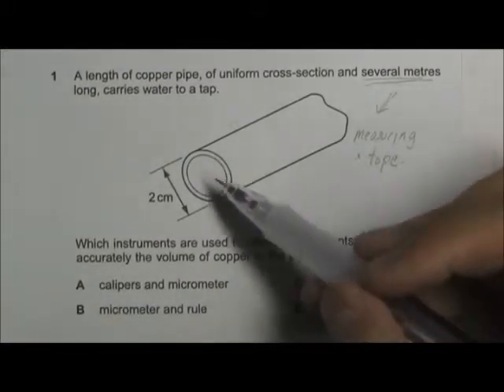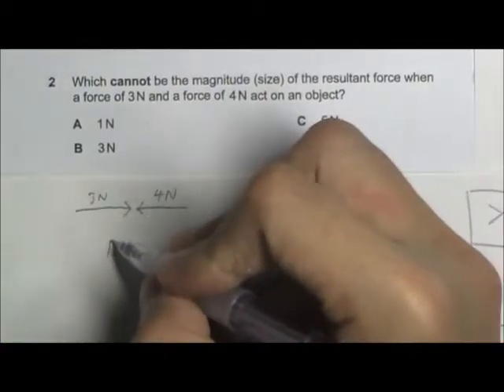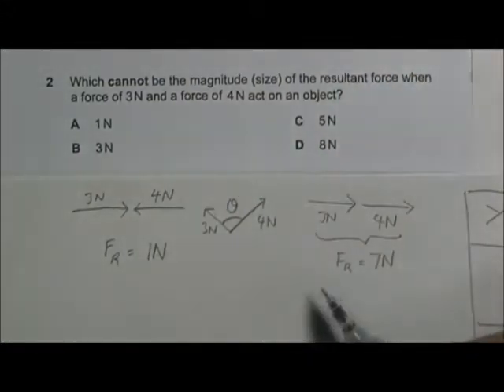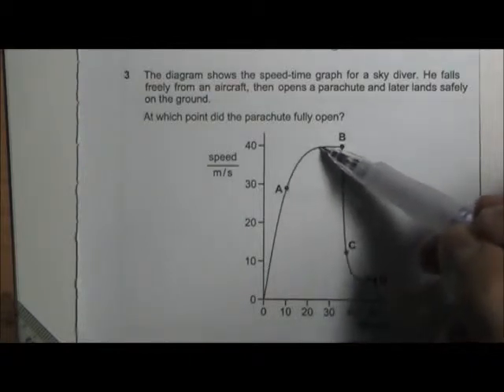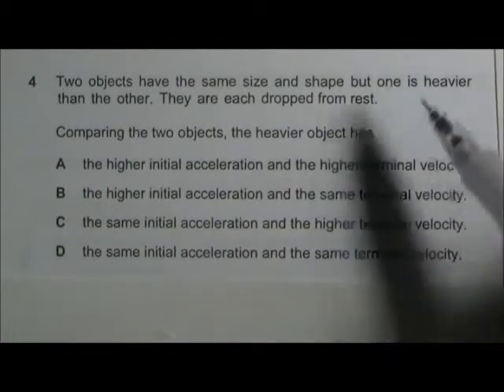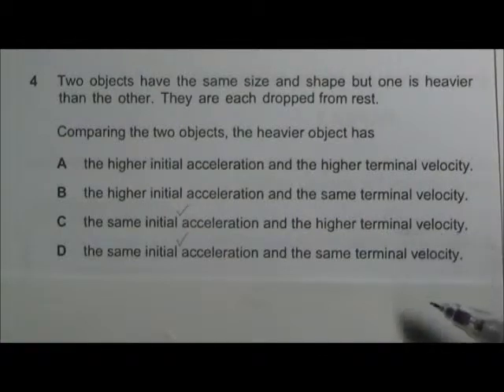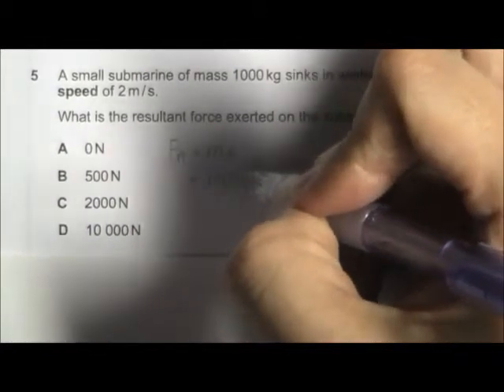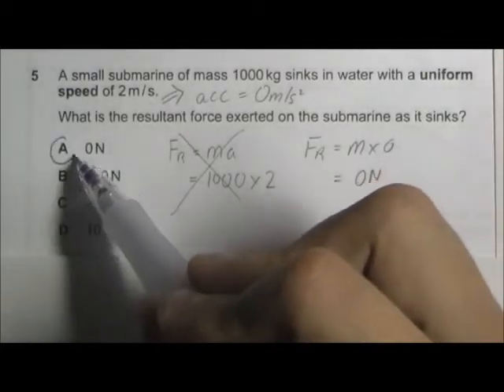2010 O' Level Physics 5058 Paper 1 Solution Qn 1 to 5